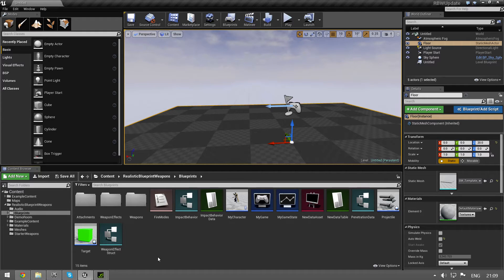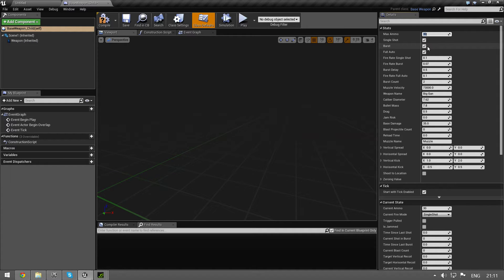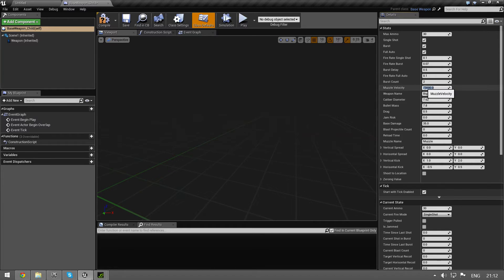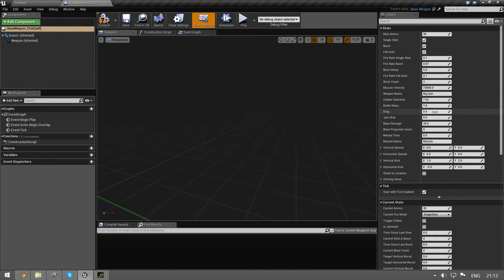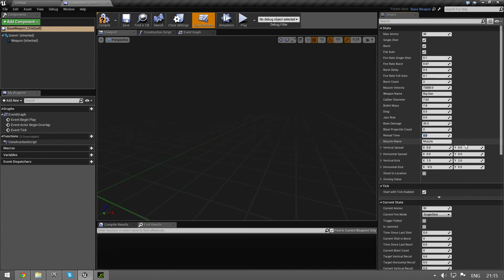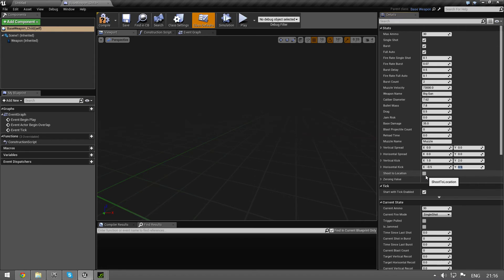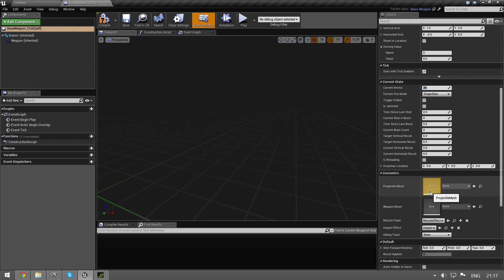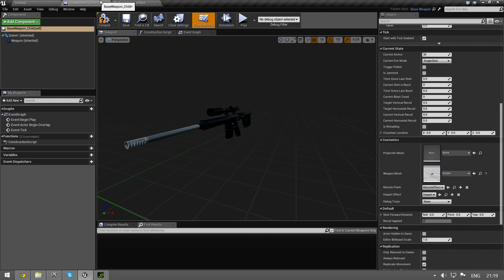Weapon settings explained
Realistic Blueprint Weapons for Unreal Engine 4